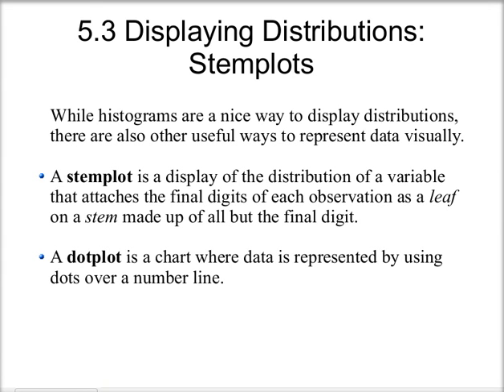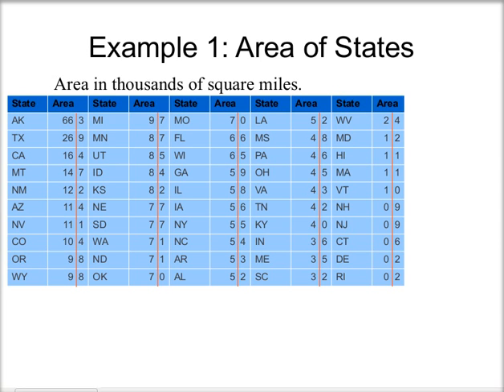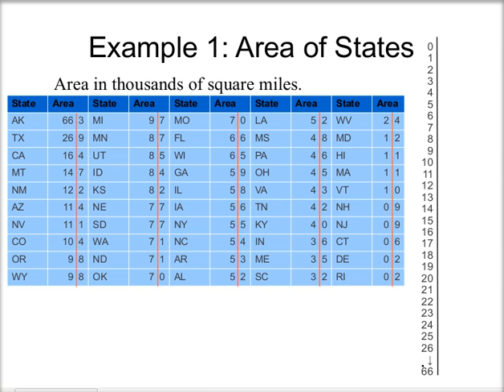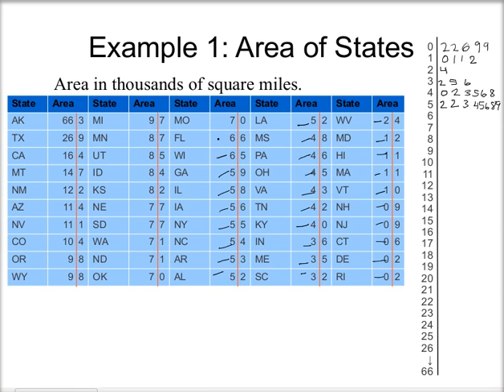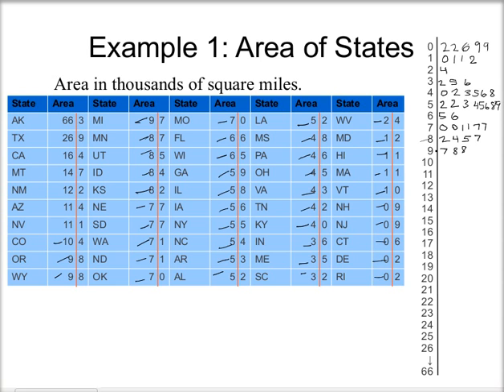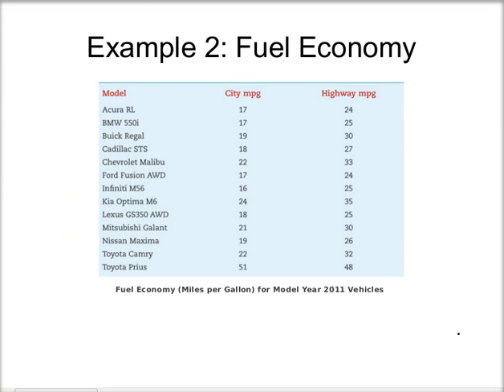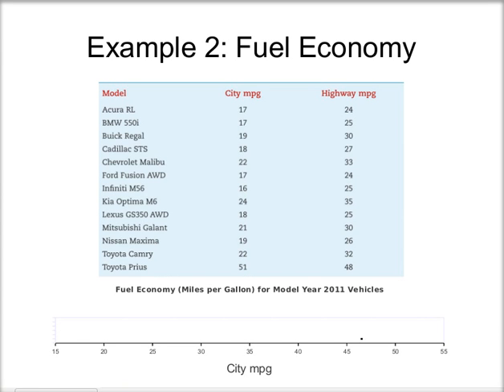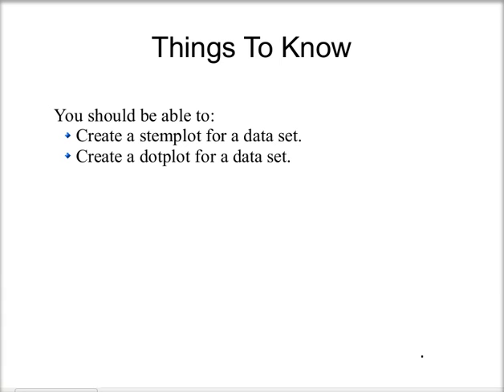5.3 Displaying Distributions: Stemplots